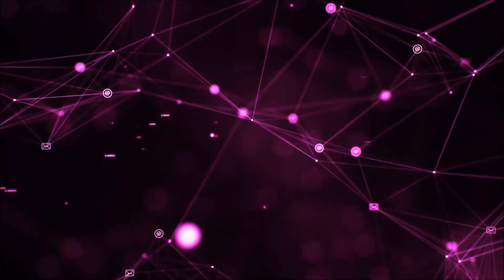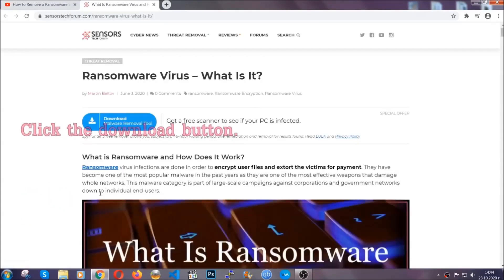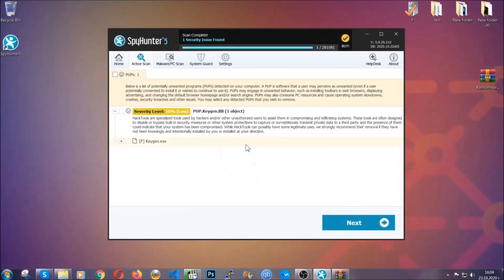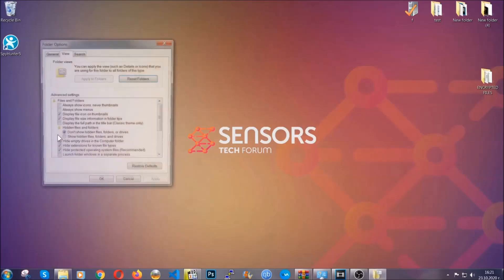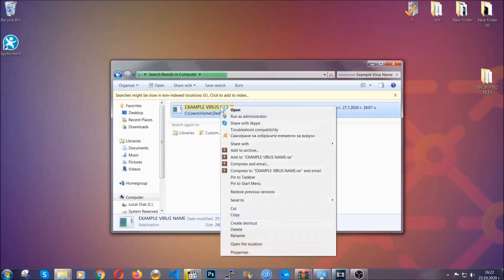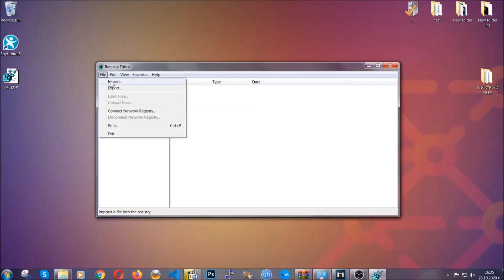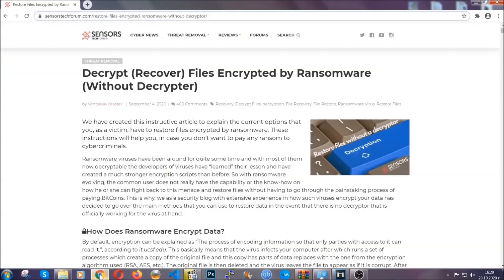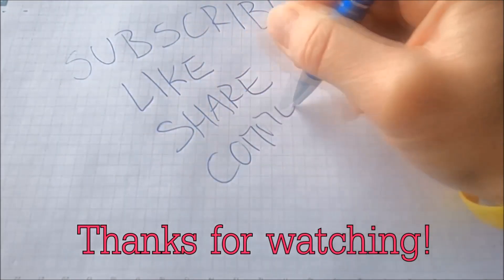BPWS Virus [.bpws Files] Ransomware + Remove + Decrypt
00:00 Start
00:50 Automatic Removal
02:00 Manual Removal
05:13 File Recovery